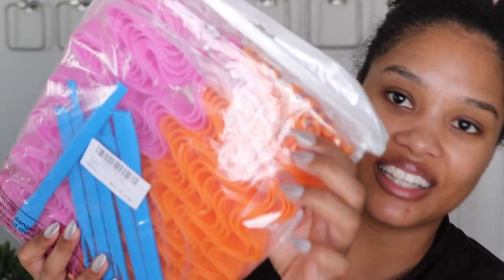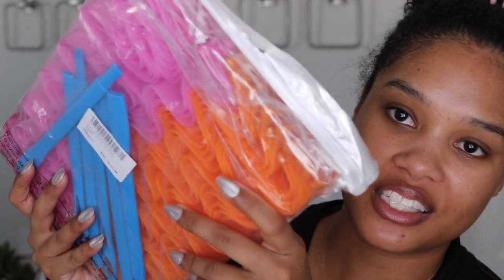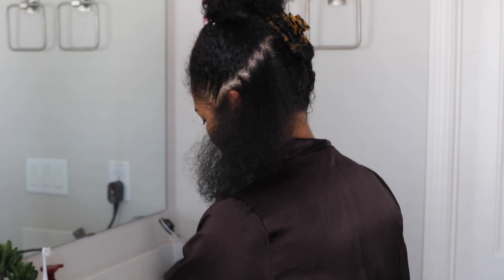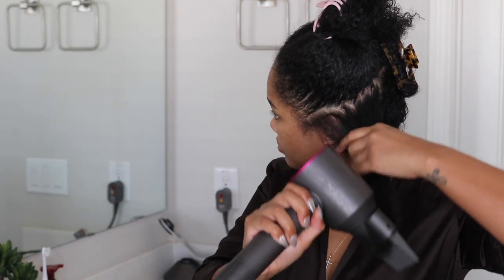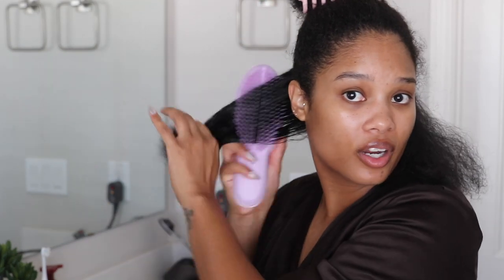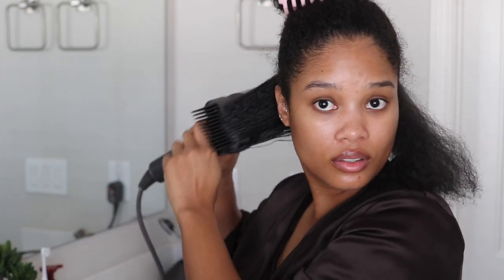FINALLY trying wave formers?! blow out + natural hair styling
We're trying something new today!! I may be late to the party, but let's give these wave formers a try. Watch until the end for day 2 and 3 results, and my final opinion!

authentic beauty concept hydrate mask
wave formers